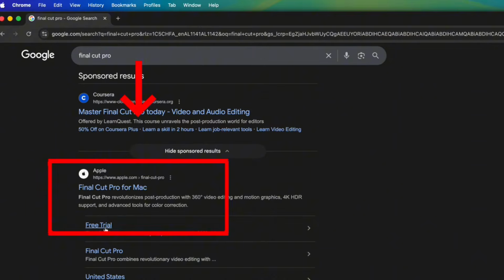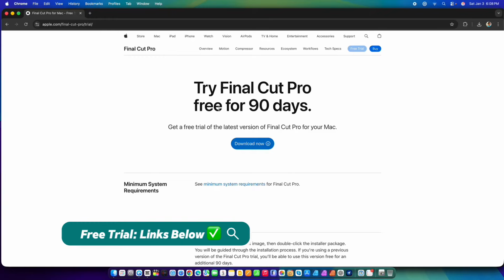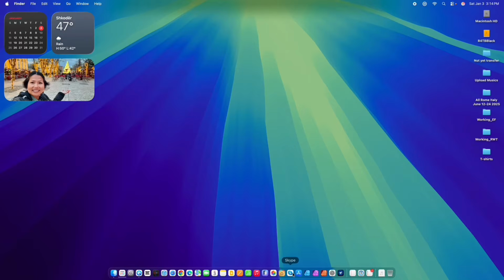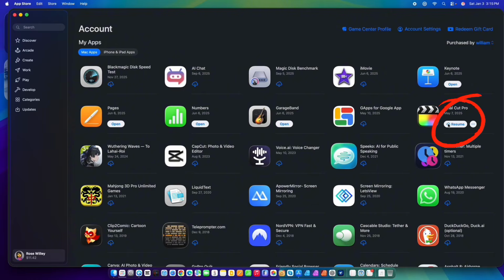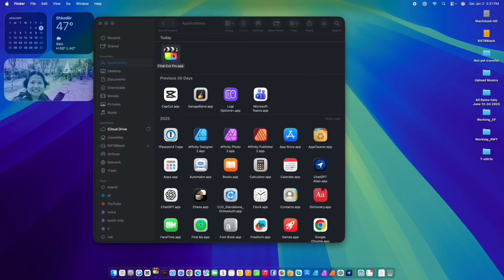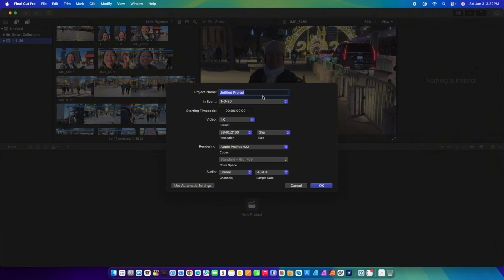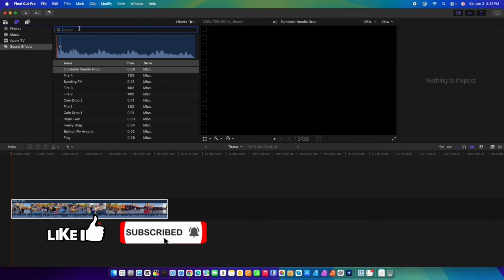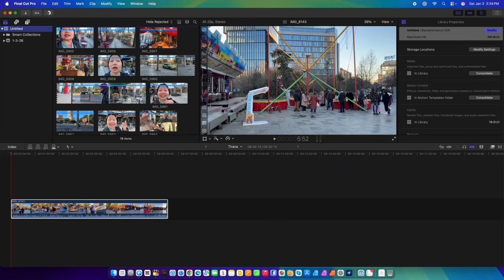How to Install Final Cut Pro for FREE (90-Day Trial + Family Sharing)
Hi guys! I explain where to download it safely, what is included in the free trial, and how to install Final Cut Pro without buying it again if a family member already owns it. This is a step-by-step tutorial for beginners using a Mac. Follow along and save money while editing like a pro!